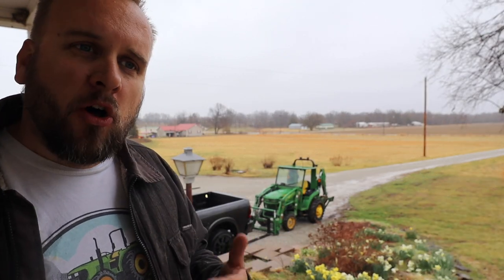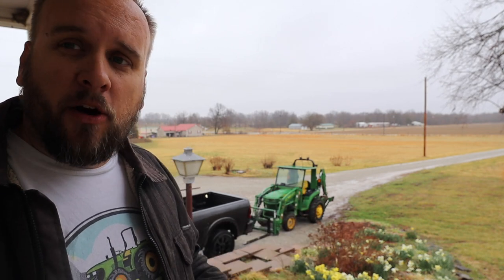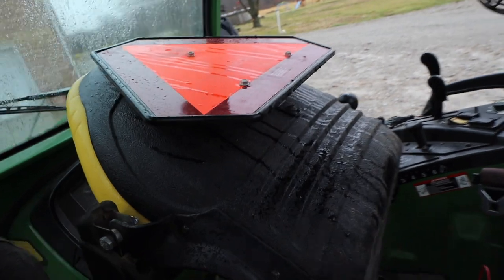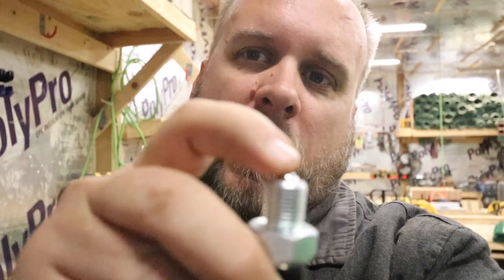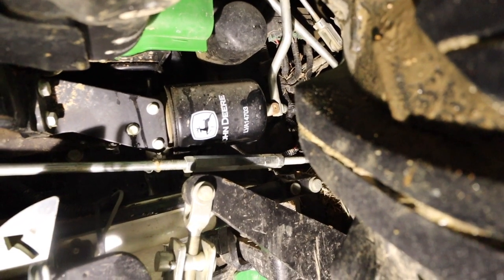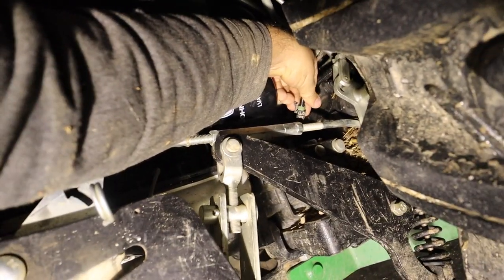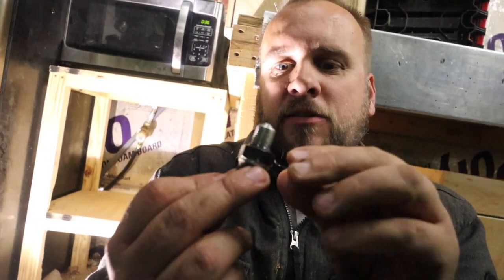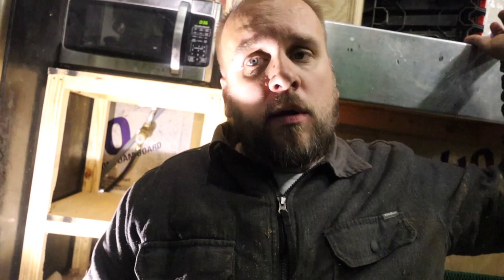Bypassing the Seat Safety Switch - Replacing the Neutral Safety Switch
how to bypass the seat safety switch on a John Deere 2038R, and replacing the neutral safety switch. fixing an electrical problem that was causing my tractor to die

outdoorgans,

Brock